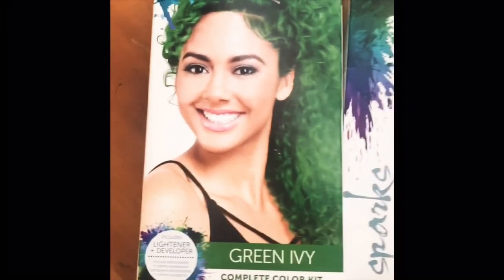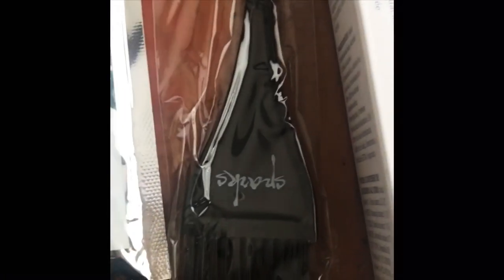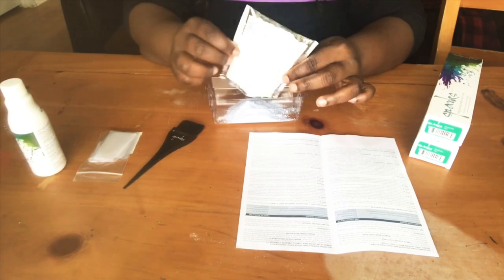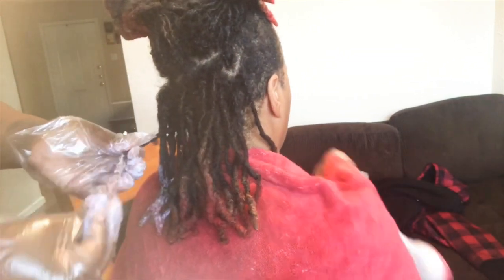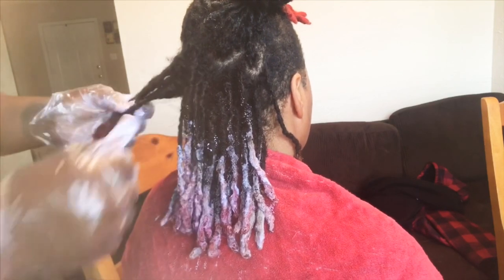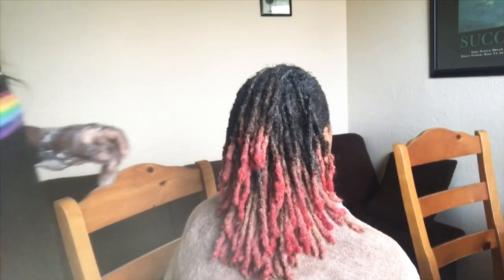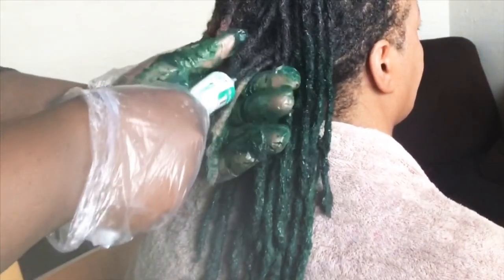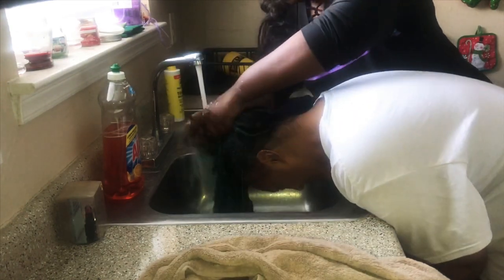How to Dye Dreadlocks Bright Green with BOX DYE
I used the Sparks Long Lasting Bright Hair Color in Green Ivy

Make sure to check out some of my previous videos

chrisandrissa14@gmail